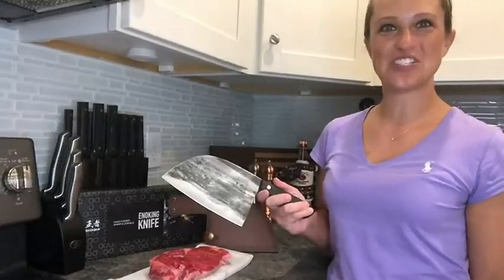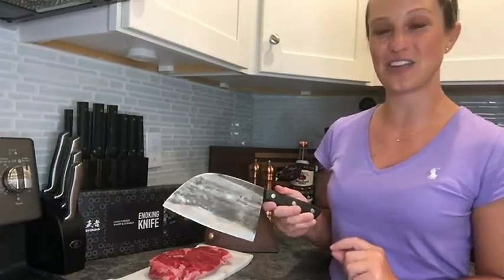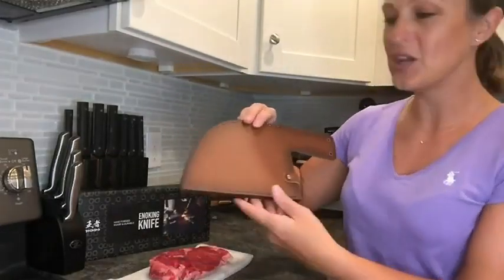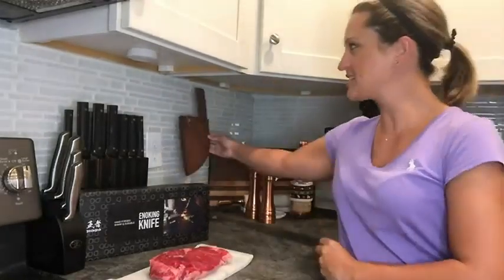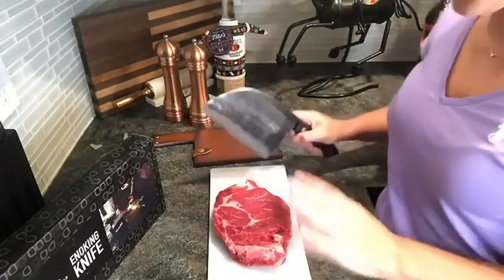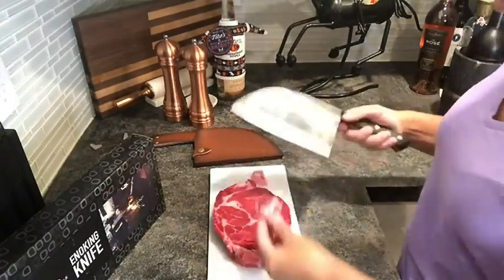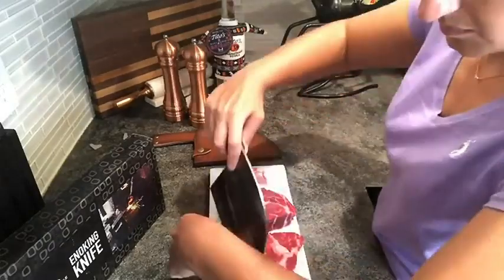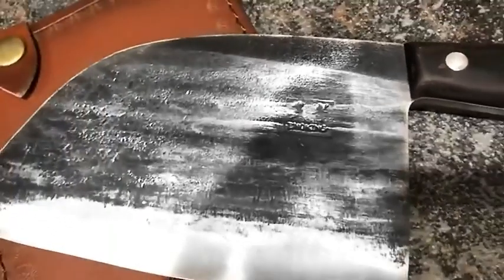Amazon com ENOKING Serbian Chef Knife 6 7 Inch Meat Cleaver Forged Chef Butcher Kni f Home, Outdo